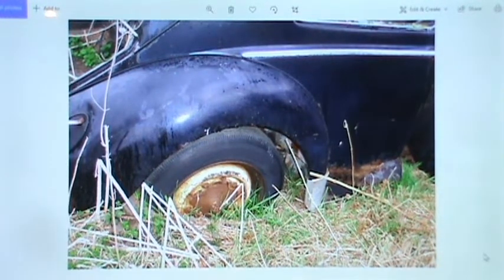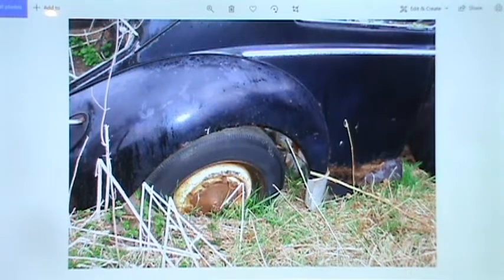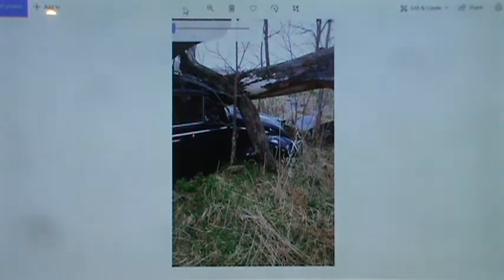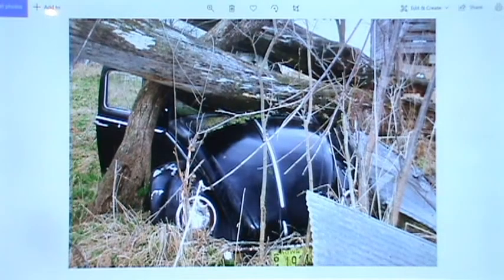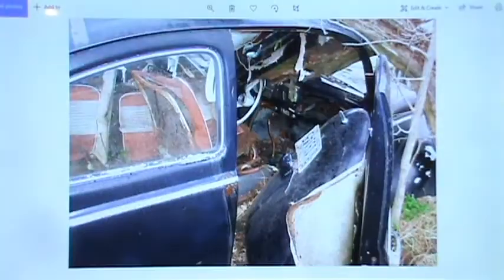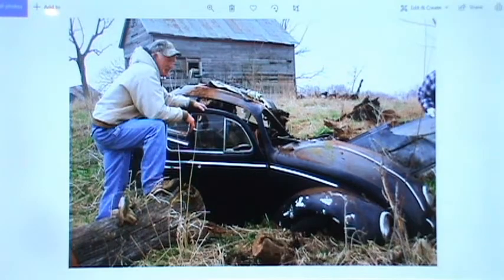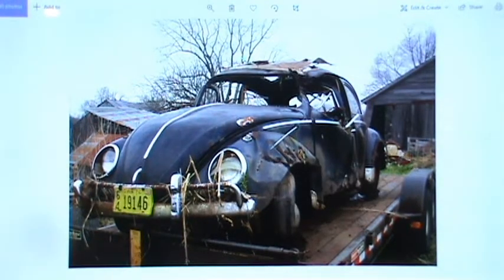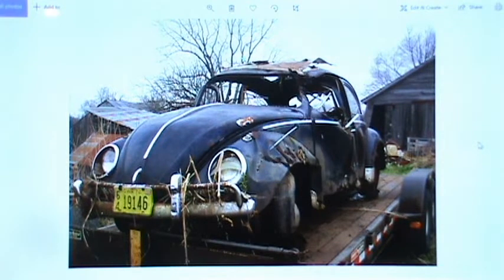Rusty a 1959 VW Beetle Finds A New Home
Farm Field Find & Some Fire Wood..